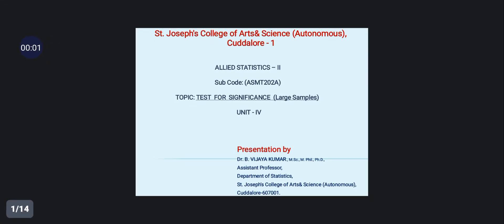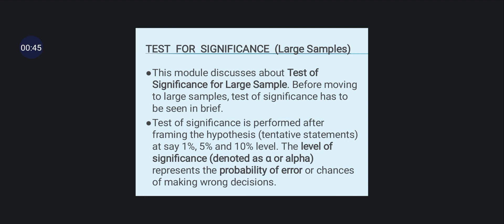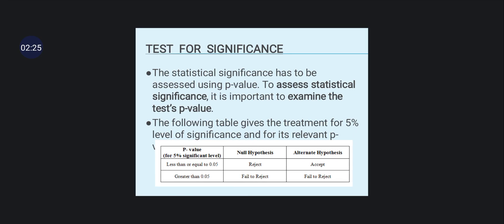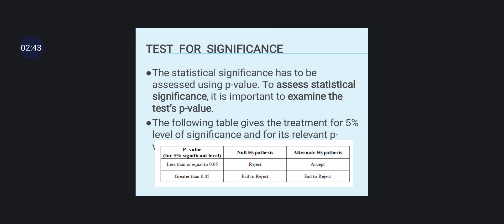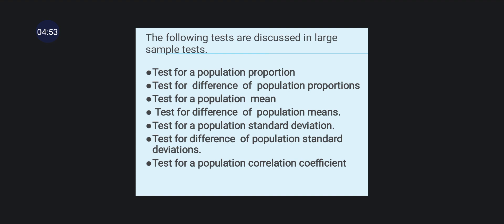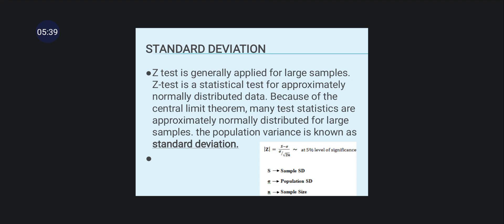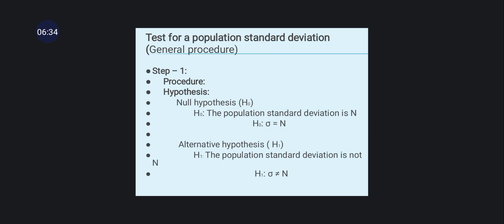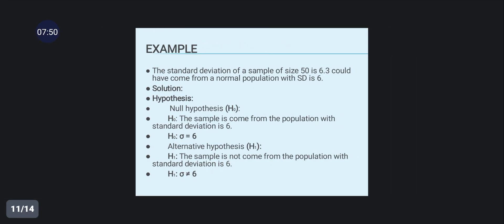SJCTNC -DR.VIJAYAKUMAR BALU-ASMT202A-ALLIED STATISTICS II-UNIT IV-TEST OF SIGNIFICANCE